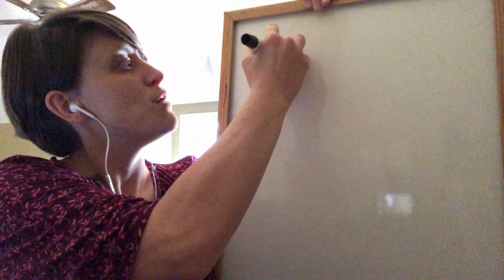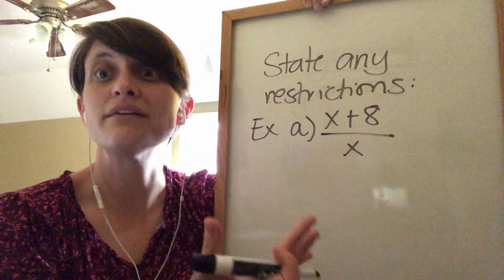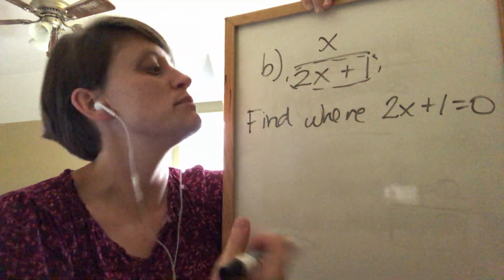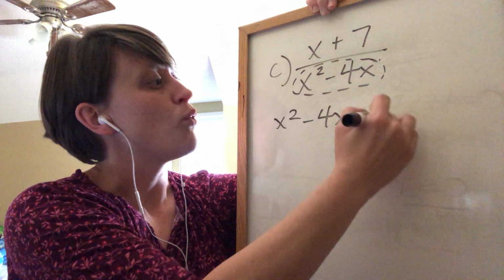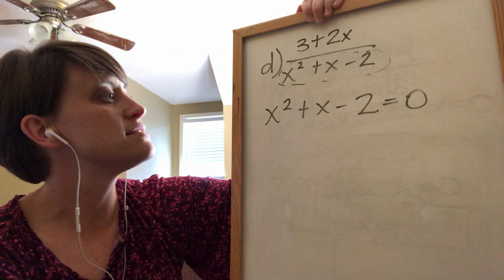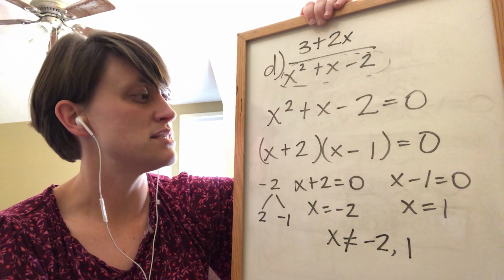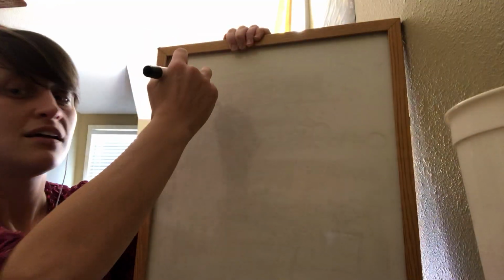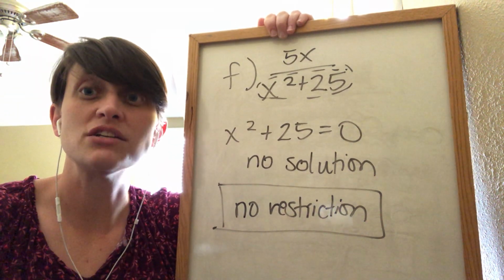MATH 0083: Defining Rational Expressions